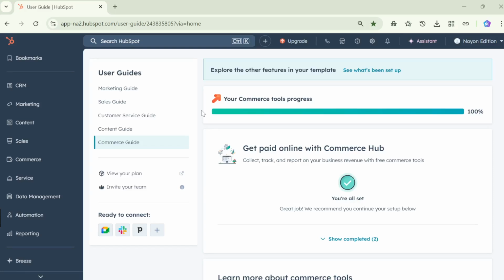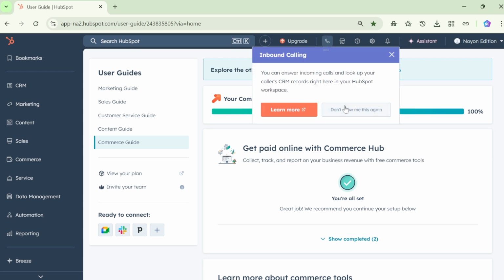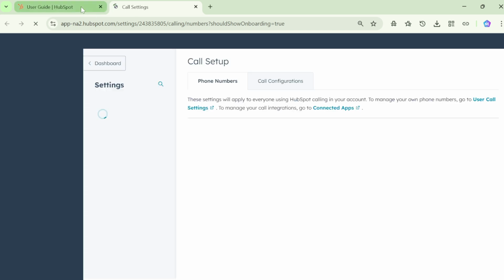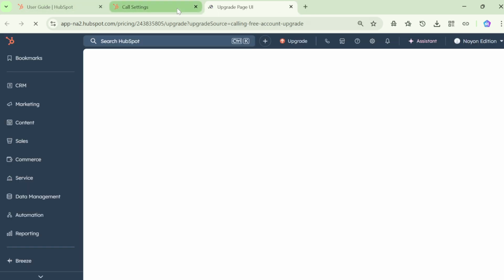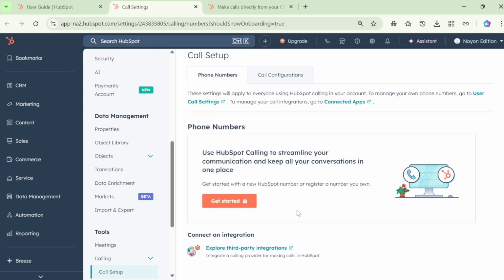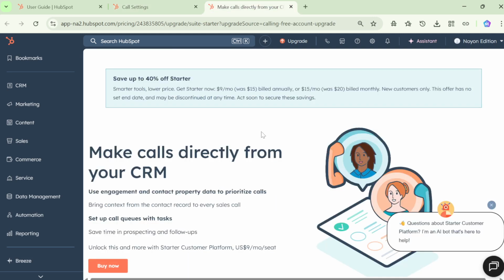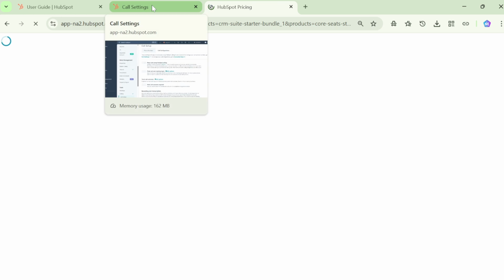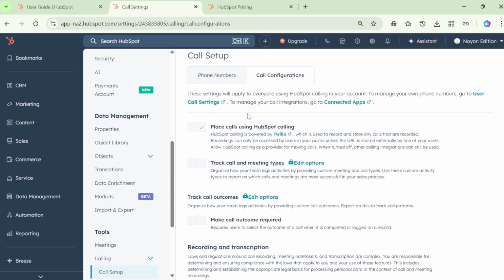How to Use Hubspot Calling Hubspot Help - 2025 (Simple Tutorial)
- How to Use Hubspot Calling Hubspot Help
In this video, I will show you how to use HubSpot Calling to streamline your sales and customer support. Learn HubSpot Help tips, call tracking, and managing contacts efficiently with HubSpot CRM tools to boost your business communication.